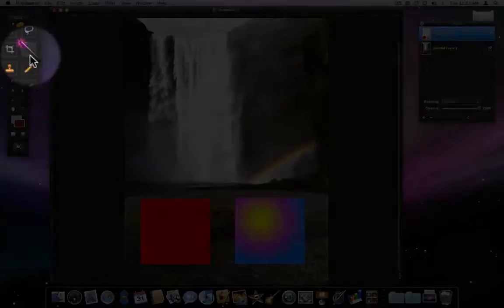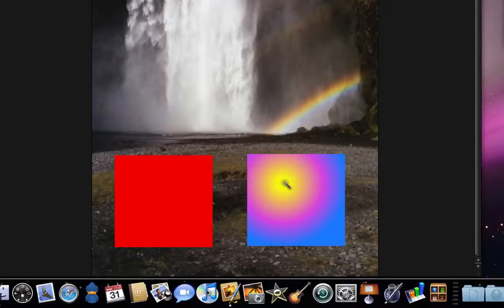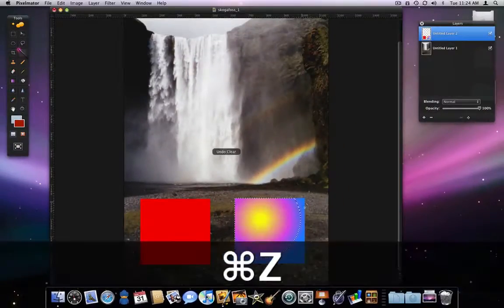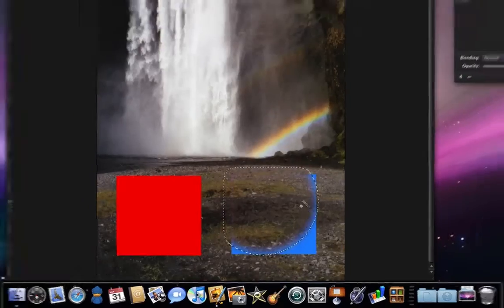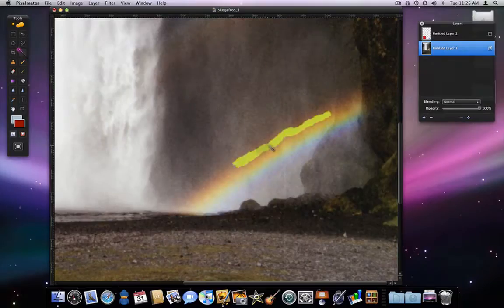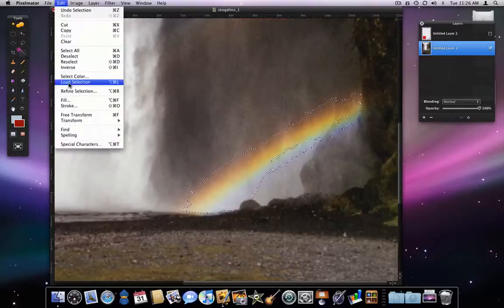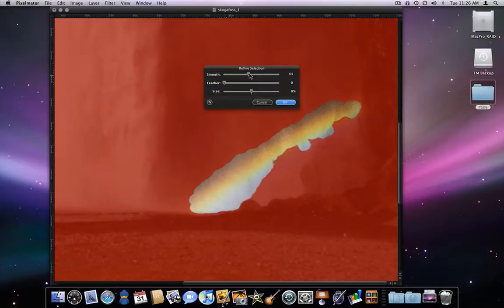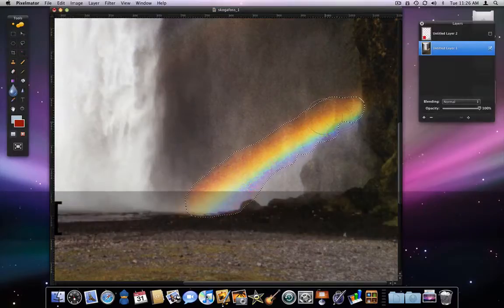Pixelmator Training Course: The Magic Wand Tool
In this free lesson from our Image Editing with Pixelmator video training course learn to use the magic wand tool to select and edit a specific color or range of color in an image.